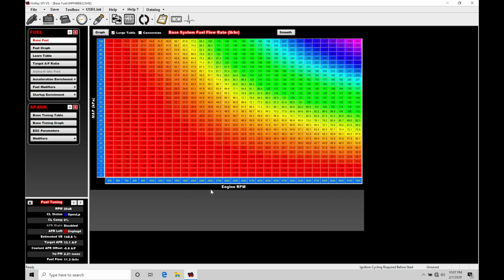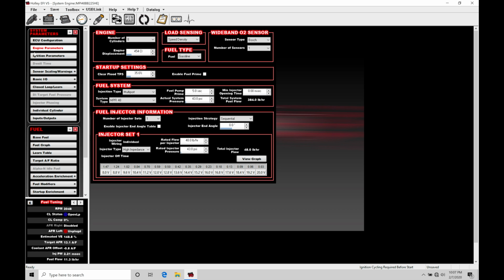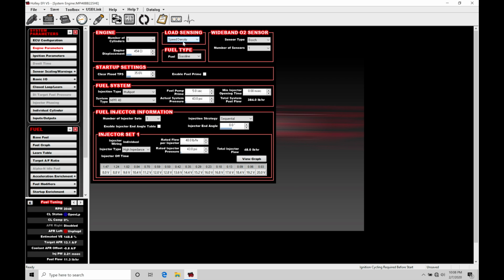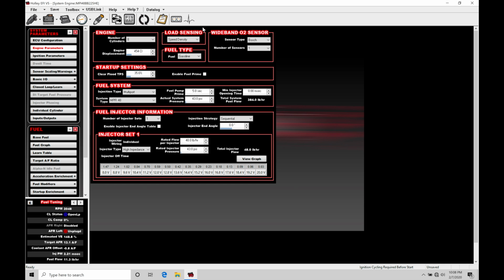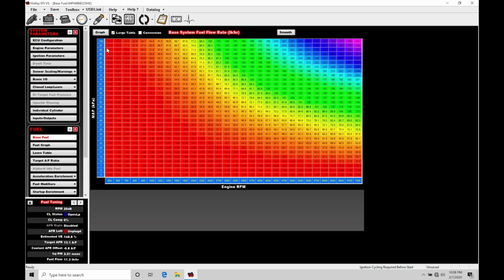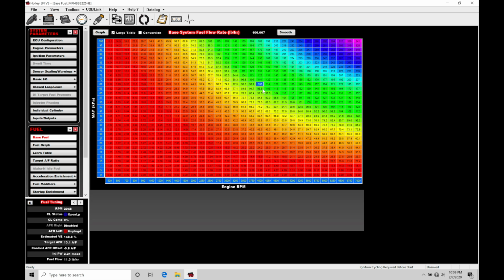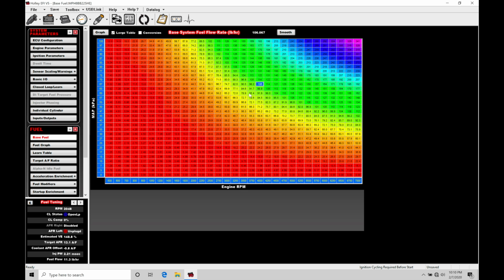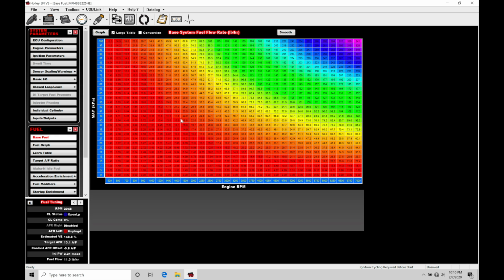Holley EFI Training Course Part 8: Fuel Strategies & Load Sensing Types | Evans Performance Academy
Holley EFI Training Course Part 8: Fuel Strategies & Load Sensing Types walks you through the various different fuel strategies available within the Holley EFI V5 software.  We explore speed density, alpha-n, and VE based fuel tuning strategies and learn what is better suited in certain applications.